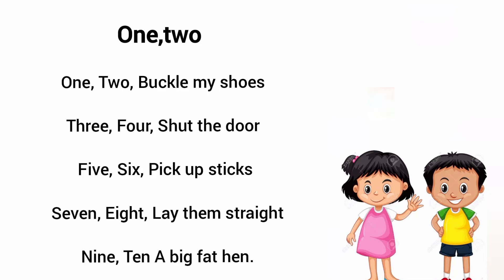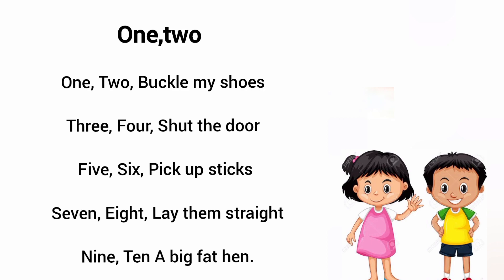KG song, One ,Two